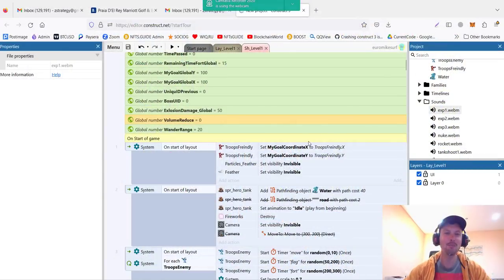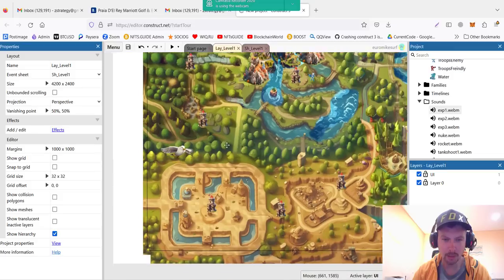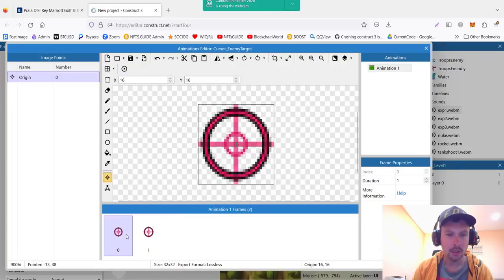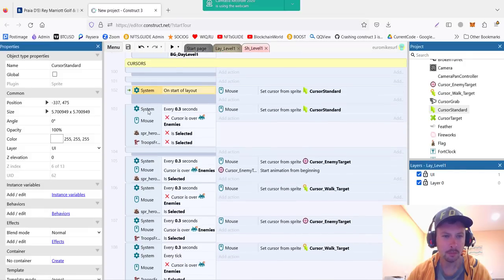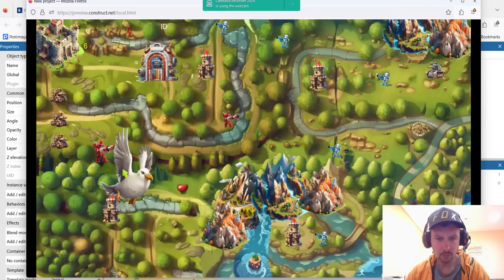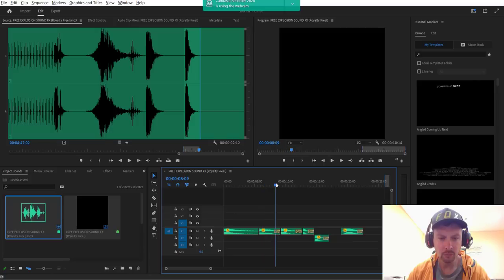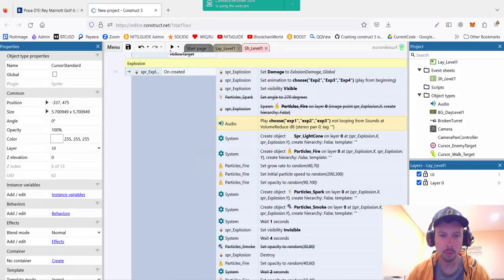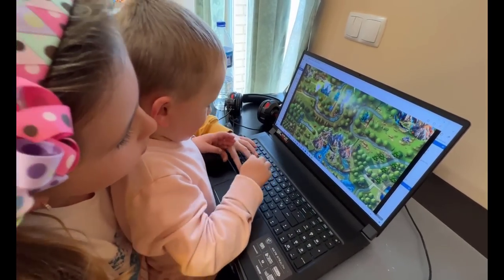Kids Try My Game? | Adding Cursors | Adding Sounds | Part 6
Hey everyone, it's Mike. In this fun and lighthearted video, I'm going to let my kids try out the game I've been developing. I'm excited to get some honest feedback from them and see what they think of it so far. We'll also cover some important aspects of game development, such as adding cursors and sounds to our game to make it even more engaging. Join me as we take a break from the regular game development process and get some feedback from the younger generation. Let's see what they think of our game developed in Construct 3